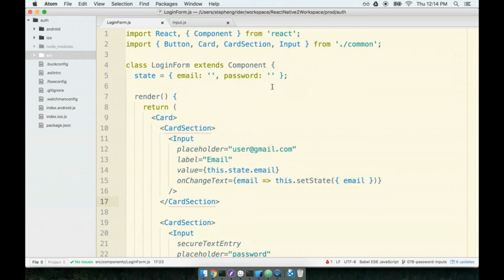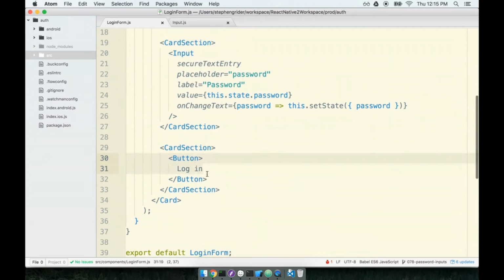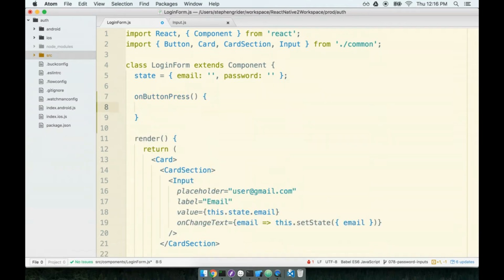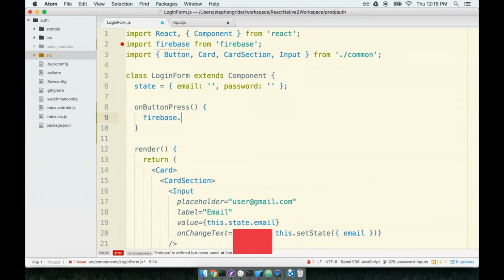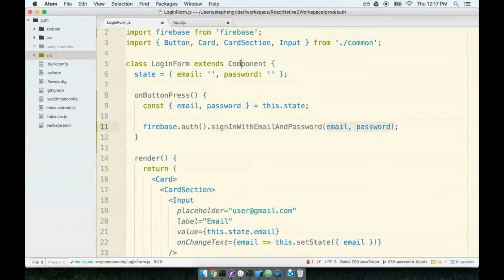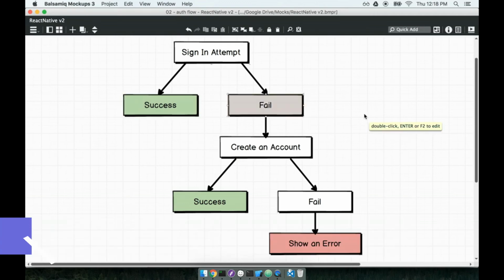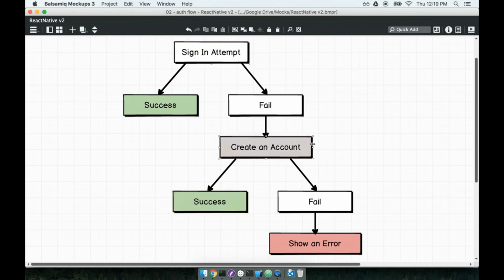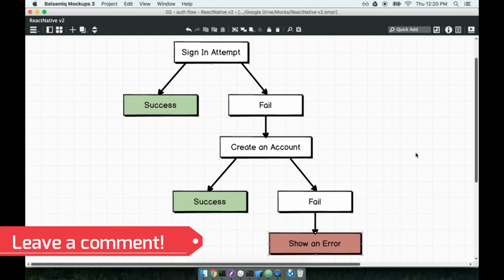65 - Logging a User in (React Native)